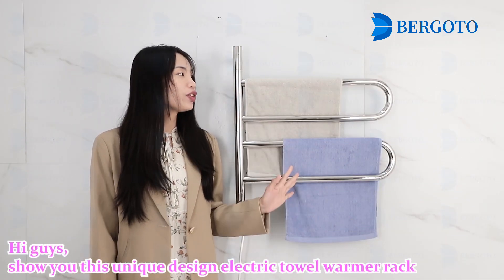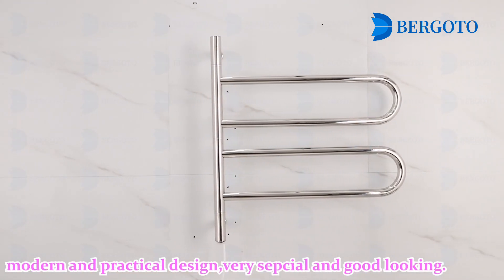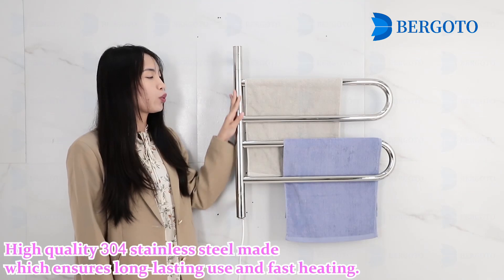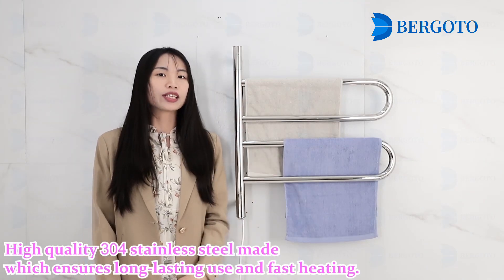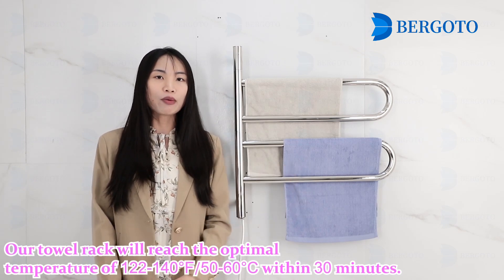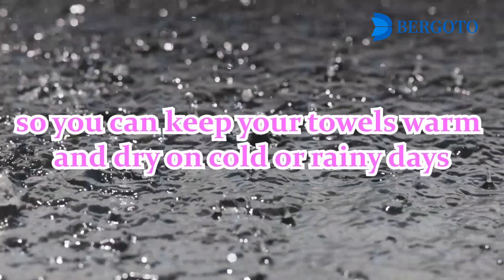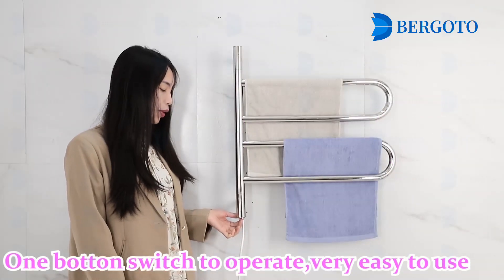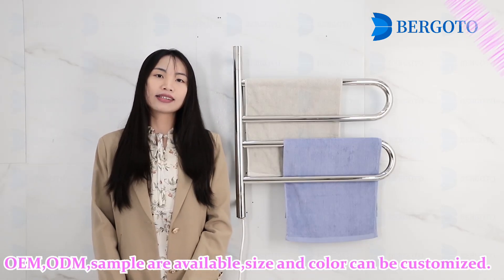Bergoto towel warmer delivers that delightful experience every time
Don't settle for cold towels when you can have the ultimate warmth with our wholesale towel warmer! Imagine stepping out of the shower or bath into a towel that feels like it just came out of the dryer.
Our towel warmer delivers that delightful experience every time. It's perfect for hotels, resorts, and fitness centers looking to provide their guests with a touch of luxury.

Welcome bulk orders for bathroom and kitchen projects and wholesalers!